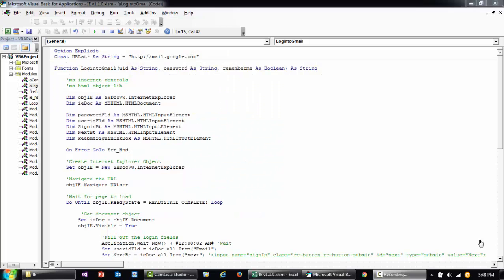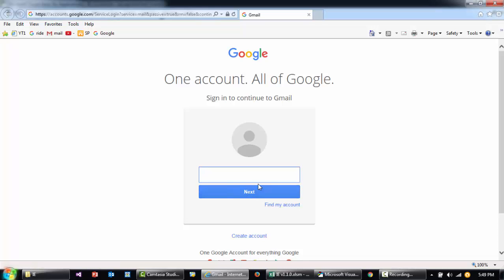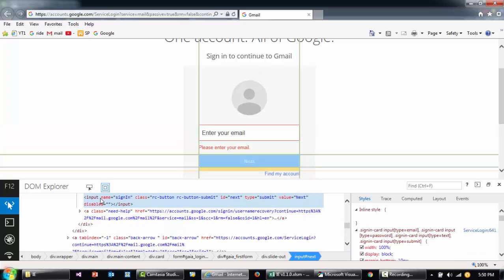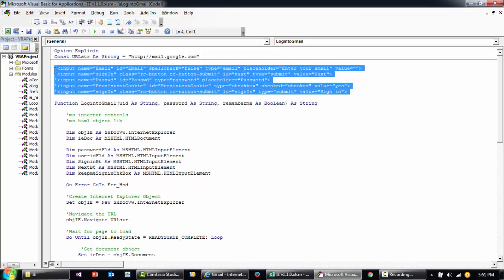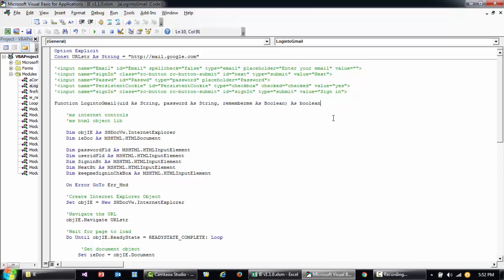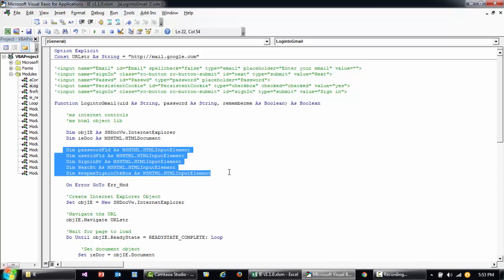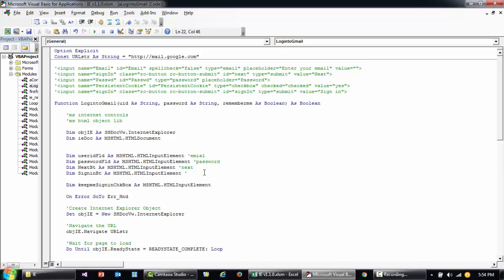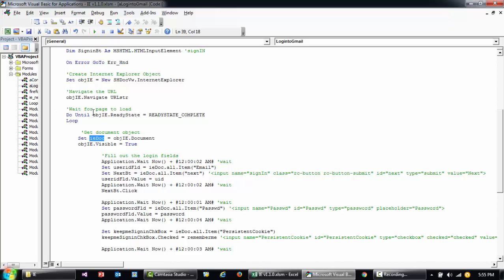Web Automation using VBA. How to find web objects and control them using VBA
Friendly tutorials on VBA Web Automation Videos to Extract any Web table, take Webpage offline to extract contents, download files from Web Page, Find and control web objects, fill web forms and more...